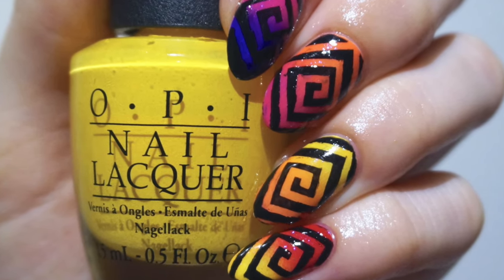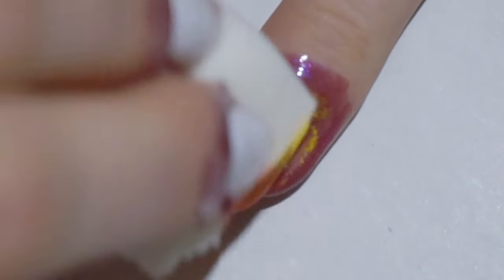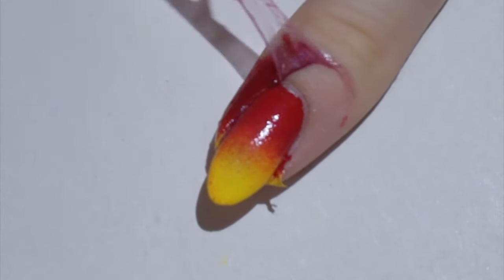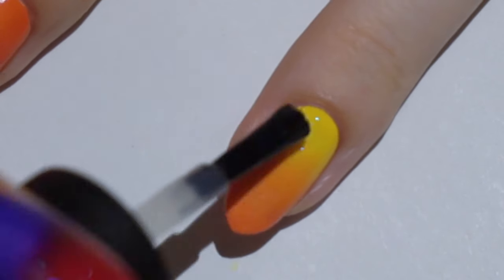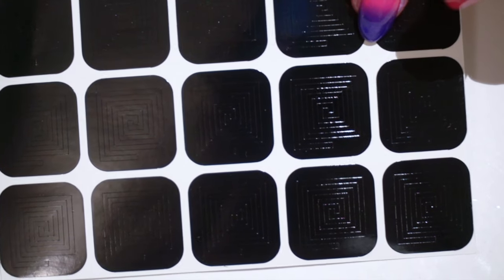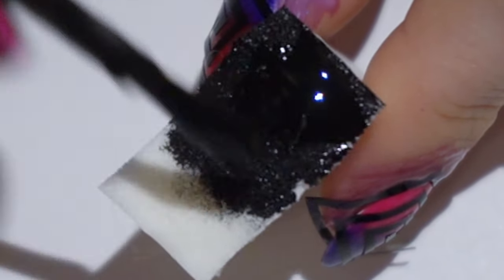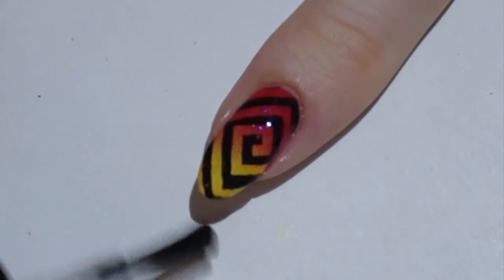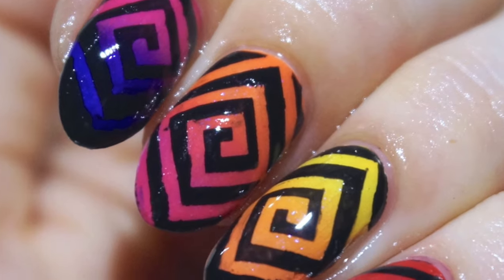Swirling Multicolored Gradient Vortex Nailart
An easy gradient tutorial with a swirling black pattern on top.

Say hi to me on instagram: @drommelakken

Products used:

Nailpolish:
OPI - Suzi Has a Swede Tooth
OPI - Viking in a Winter Vonderland
OPI - Lady in Black
OPI - Good Grief!
OPI - Can´t Afjörd not too
OPI - Amore at the Grand Canal
OPI - I Juggle..Men